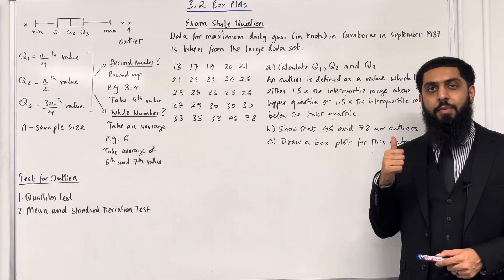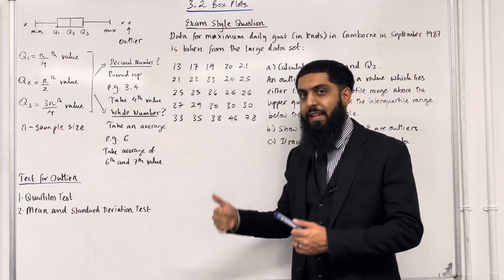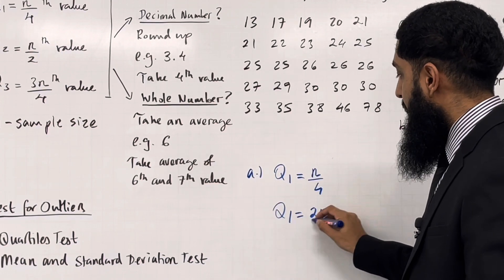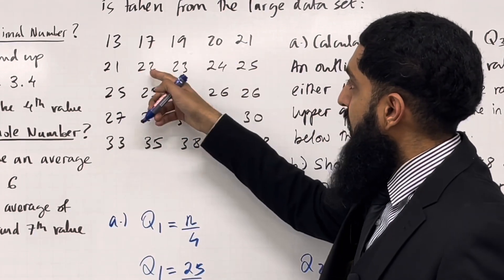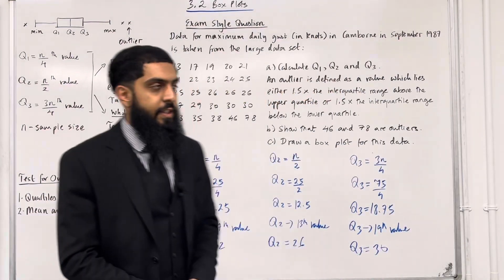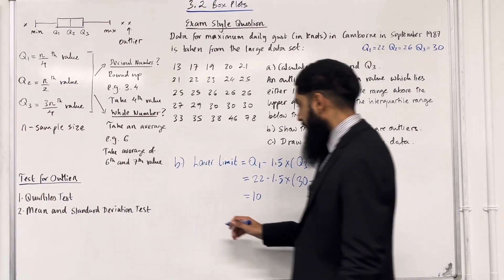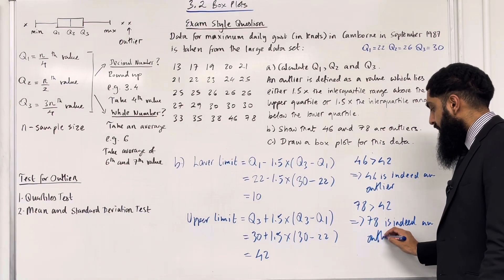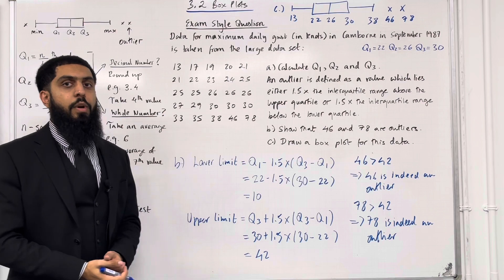Edexcel AS Level Maths: 3.2 Box Plots (Quartiles and Outliers)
In this video I cover:

1. Drawing box plots
2. Finding outliers
3. Finding the quartiles